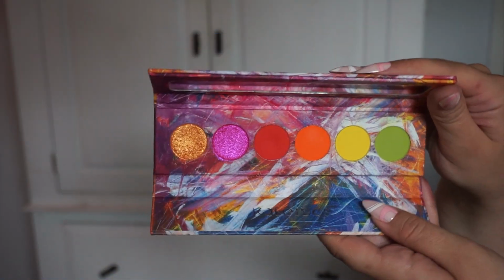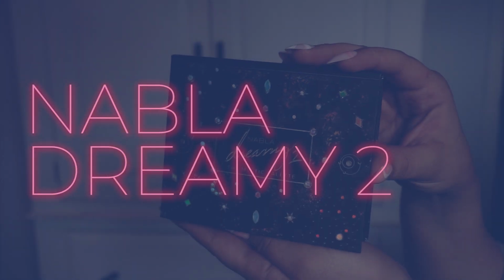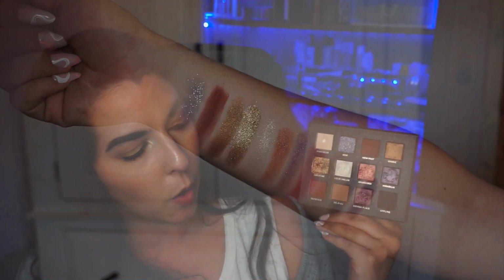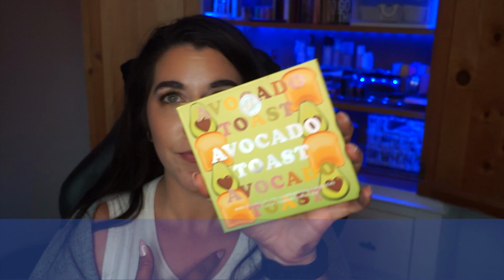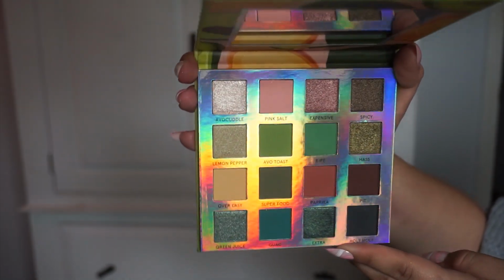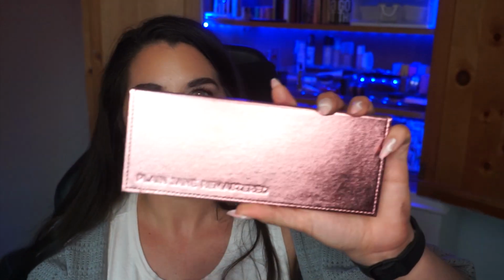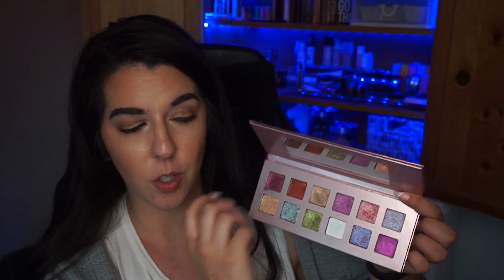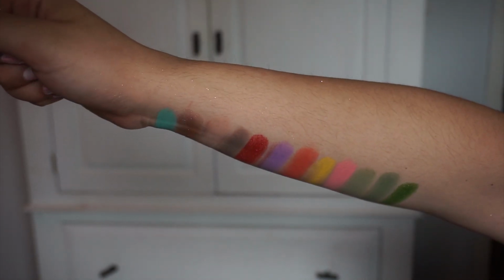My 5 Top Palettes with the Best Color Stories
💕👉 𝘾𝙝𝙖𝙥𝙩𝙚𝙧𝙨
0:00 Introduction - Palettes with the Best Color Stories
1:26 Fifth Place Palette
2:02 Fifth Place Palette - Palette & Swatches
3:08 Fourth Place Palette
3:37 Fourth Place Palette - Palette & Swatches
5:02 Third Place Palette
5:16 Third Place Palette - Palette & Swatches
6:28 Second Place Palette
6:59 Second Place Palette - Palette & Swatches
7:52 First Place Palette
8:29 First Place Palette & Swatches
10:07 Recapping Palettes
13:10 Thank you for Watching!

𝙀𝙮𝙚𝙨
▪ P Louise - Base - Rumor 1
▪ CP - Going Coconuts - mattes & inner corner shimmer
▪ ABH - Subculture - New Wave & Edge
▪ Natasha Denona - Duochrome Topper - Burnt Terracotta/Green
▪ essence - extreme lasting eye pencil - but first, espresso
▪ L.A. Girl - Shockwave Liner - Screamin'
▪ Got2b Glued - Spiking Gel (brows)
▪ ABH - Subculture - Mercury (brows)

𝙁𝙖𝙘𝙚
▪ Elf - Mint Melt Primer
▪ Tom Ford Traceless Soft Matte Foundation - 1.4 Bone ✨
▪ The Lip Bar Caffeine Concealer - 1:00 Ivory
▪ Covergirl - Ageless Rewind Translucent Powder
▪ CoverFX - Setting Powder - Tanslucent Light
▪ Phycisian's Formula Butter Bronzer - Bronzer
▪ Rituel de FIlle - Highlight Intensifier - The Alchemist
▪ Benefit - Blush Box - Sunny 🎈
▪ NYX - Bare With Me Setting Spray - Cannabis

𝙇𝙞𝙥𝙨
▪ Laneige - Lip Sleeping Mask - Berry (the OG pink one)

Items noted with ✨ were sent my way for free (via Influenster). Items marked with 🎈 were received as gratis from my work.

▪ Glamnetic - Press Ons - Pink Swirl